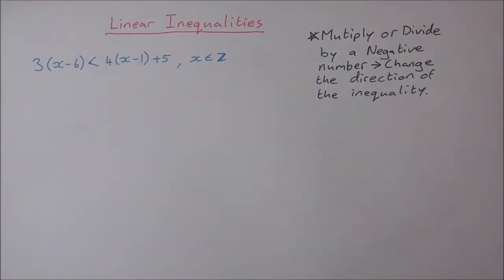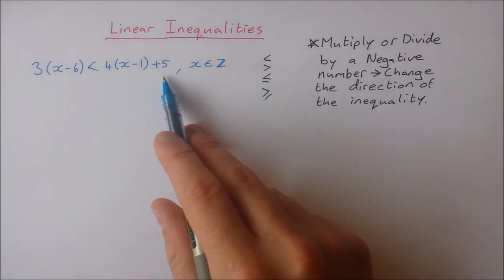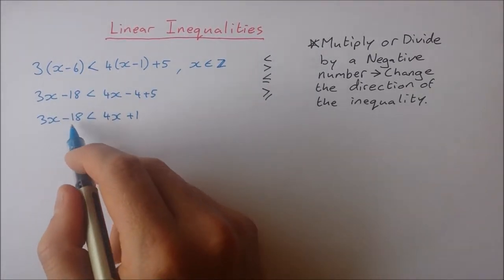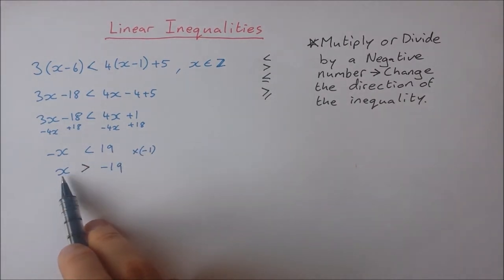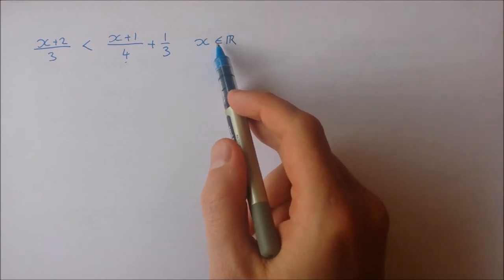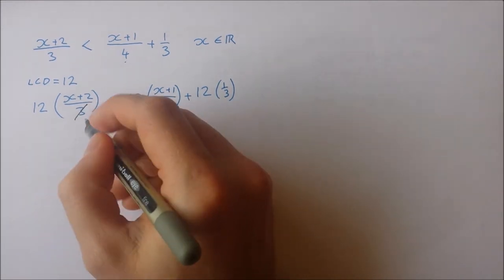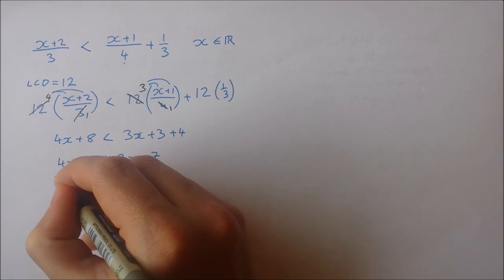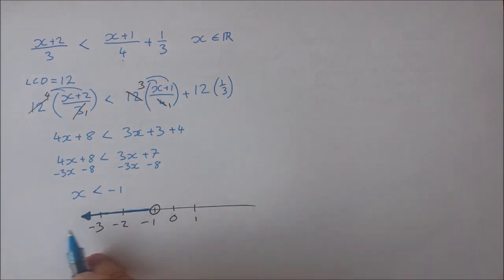How to Solve Linear Inequalities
In this video I will show you how to solve linear inequalities for junior cert maths or leaving cert maths.